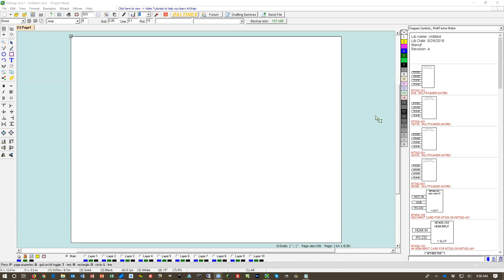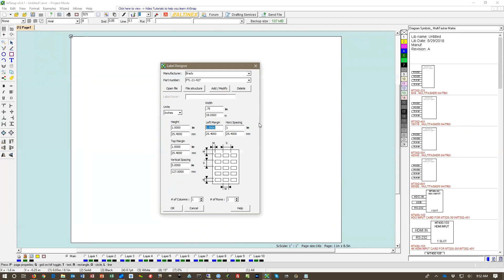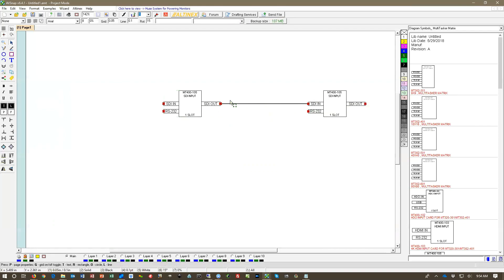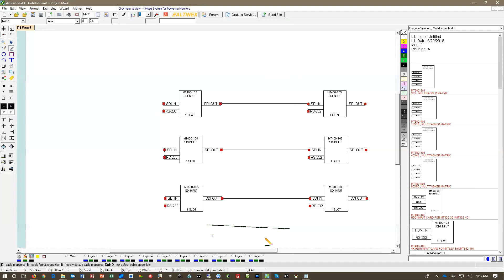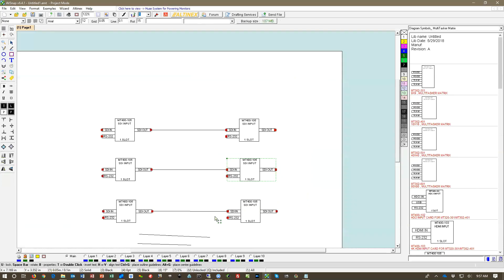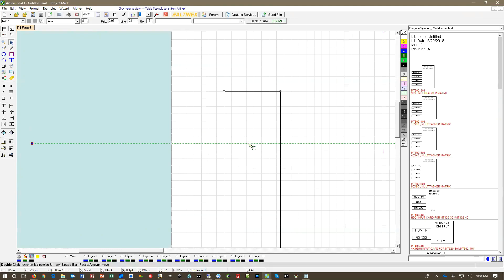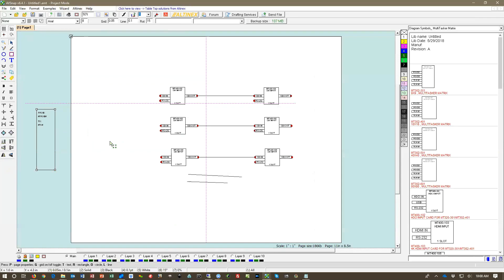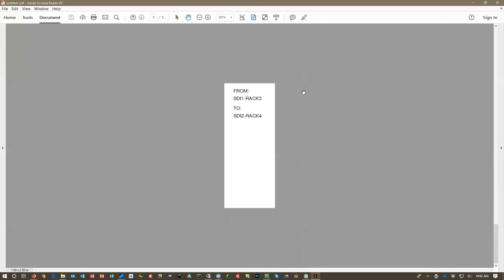Using the Label Designer in AVSnap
Altinex CEO Jack Gershfeld shows how to use the Label Design feature in AVSnap.